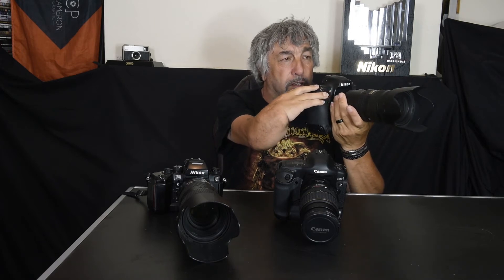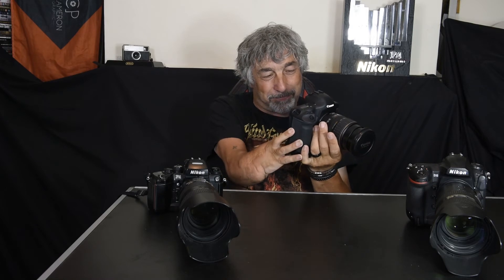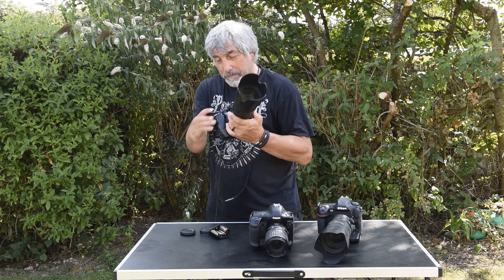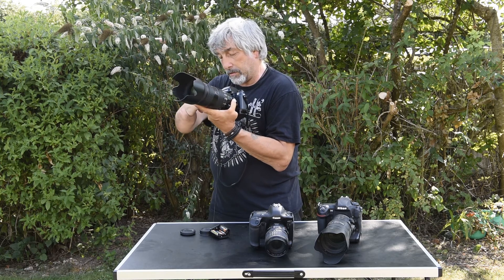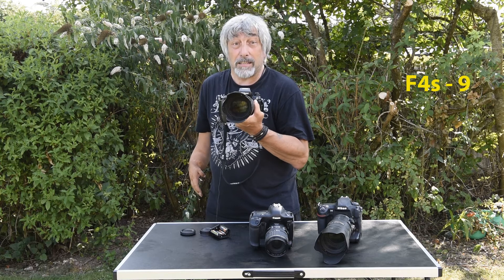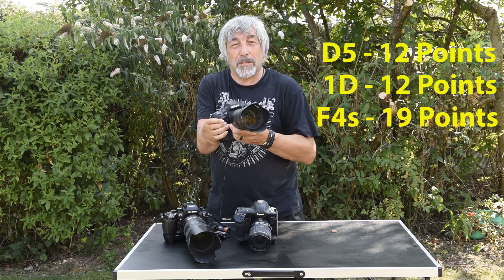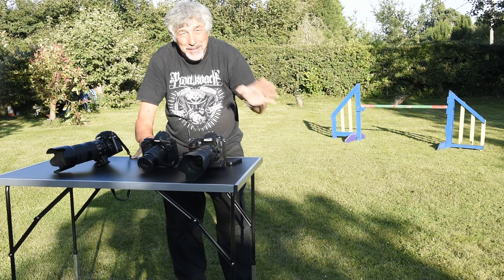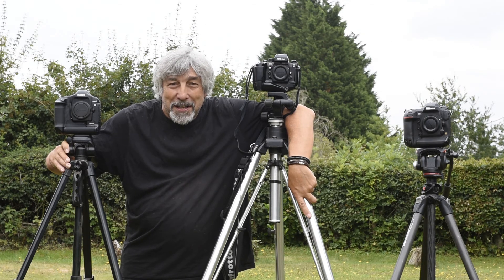(Part 1) Test between three pro cameras from different decades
I've split this test into a two part alternative, between the Nikon D5, Nikon F4 and Canon 1D Mk2 N.  In 5 different categories.
Look out for Part 2